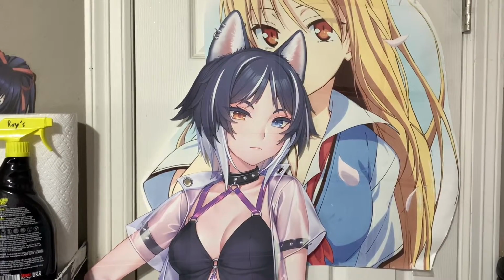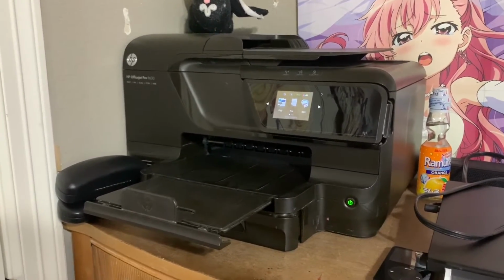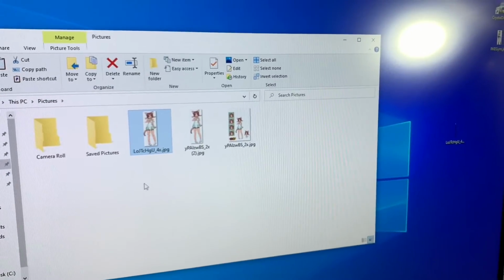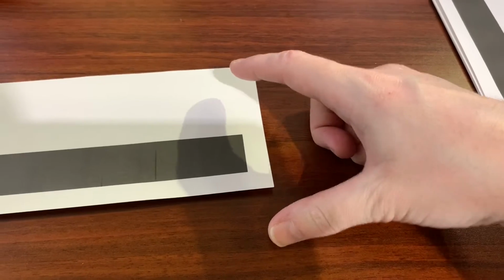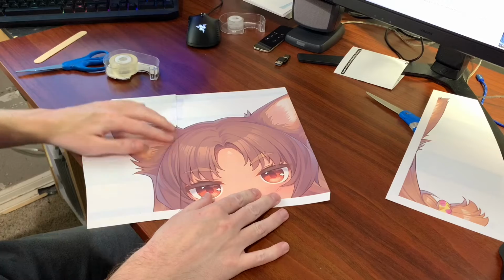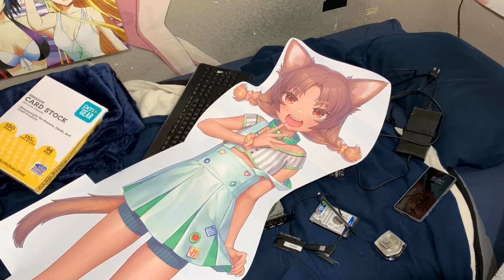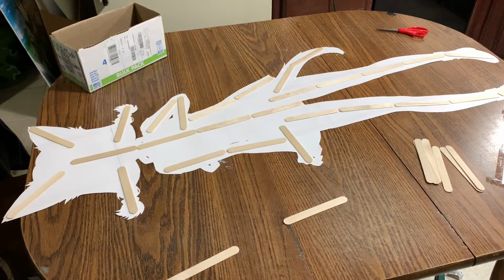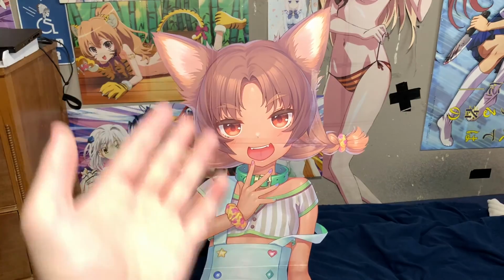How I Make Anime Standies